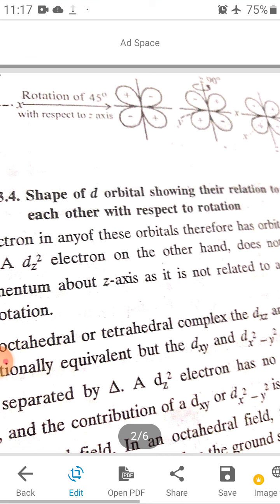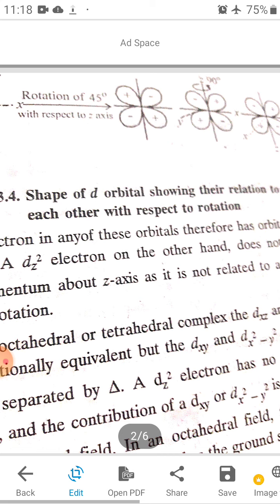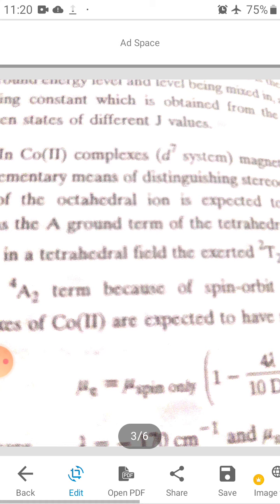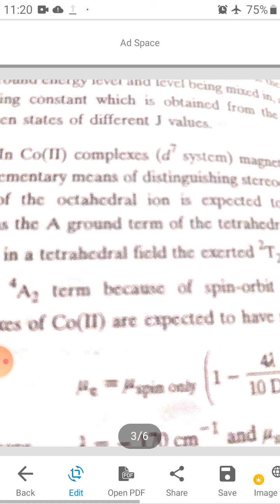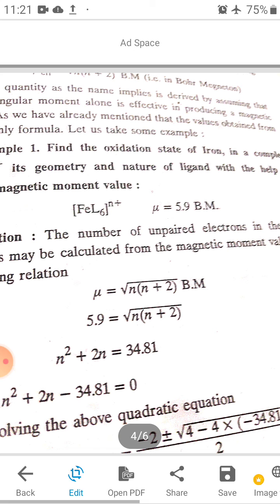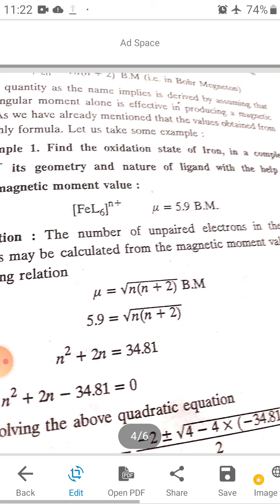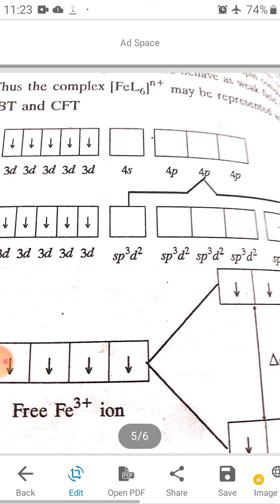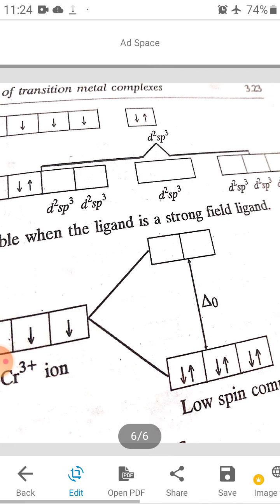Magnetic Properties of Metal Complexes 5 by Dr Shiella Tikku Class pt3 Hons